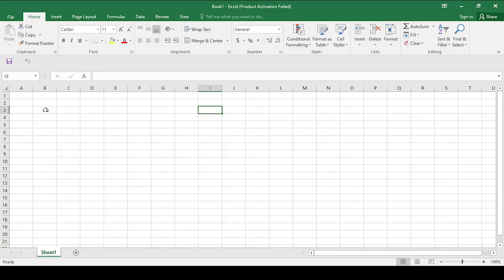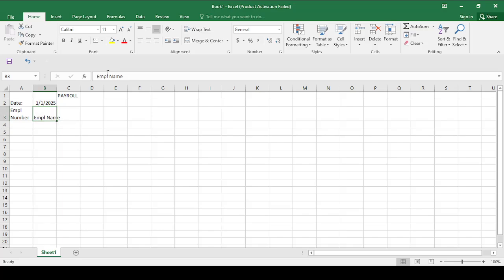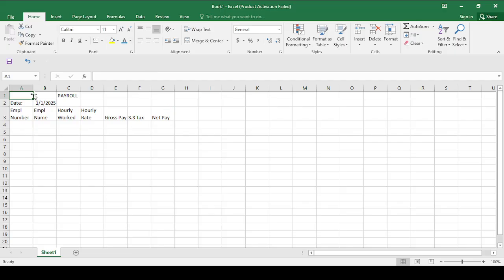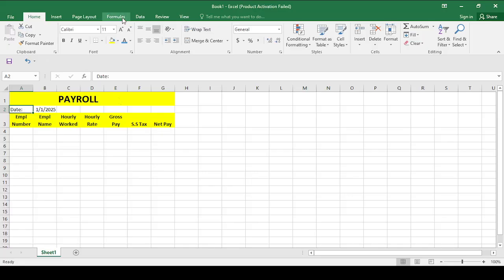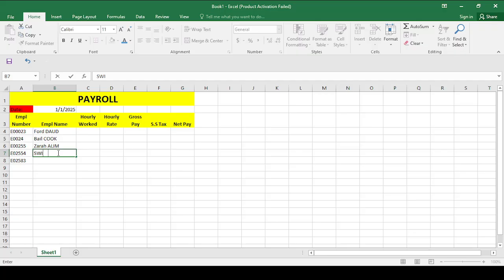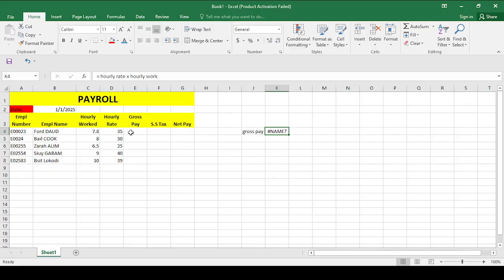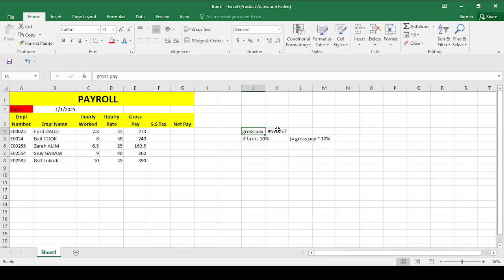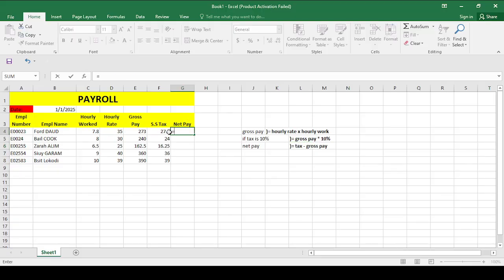How to calculate Payroll system in excel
Learn how to calculate payroll system using Microsoft excel